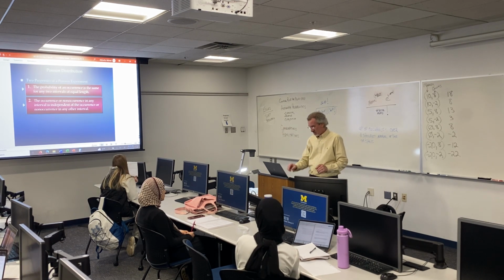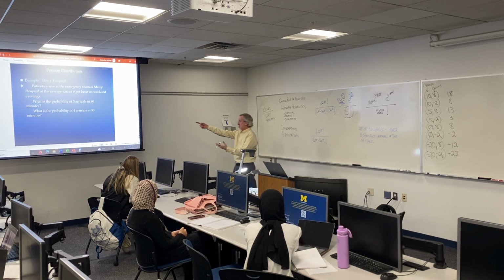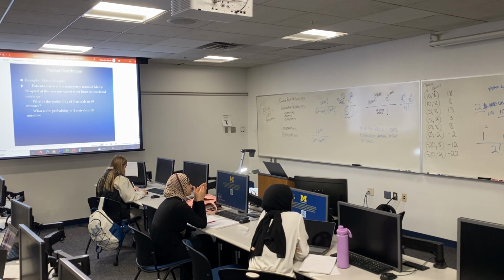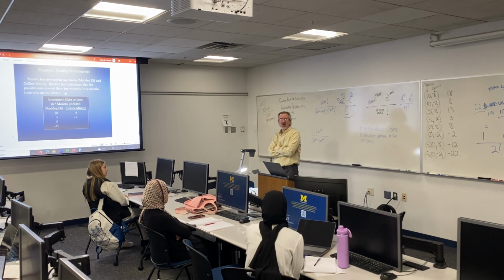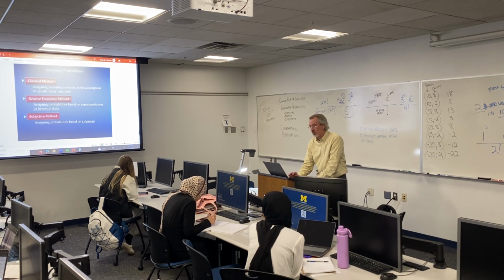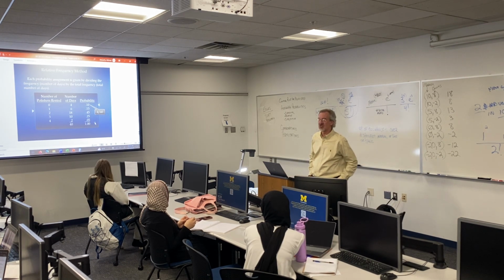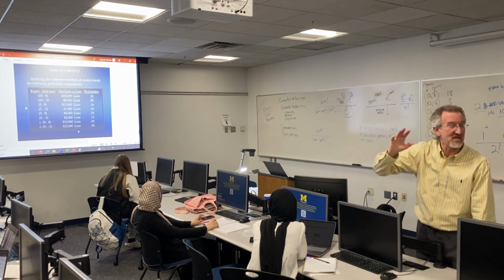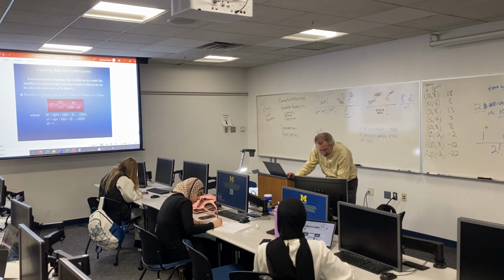Ds 301 W24 Week 6 prt 1 Lecture Recording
Poisson, Combinations, Permutations, Business Statistics, College of Business, University of Michigan - Dearborn, Professor McCarthy, Winter semester 2024 from Tuesday 2/13.